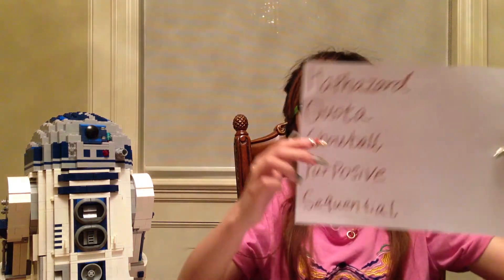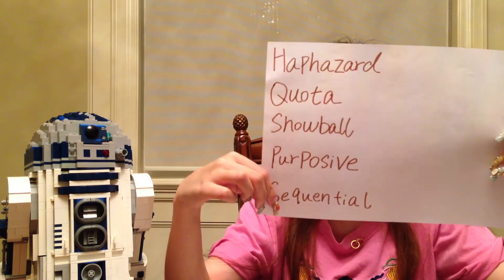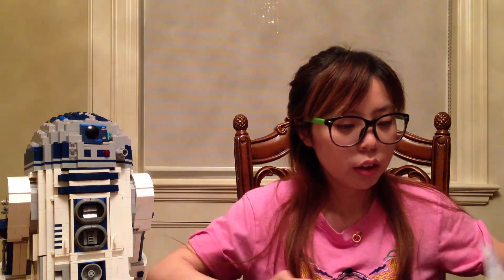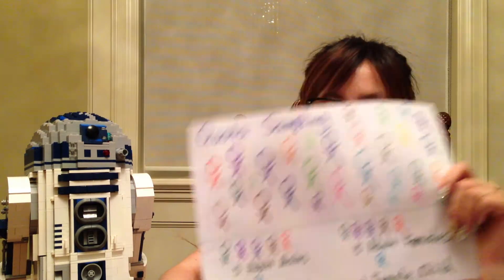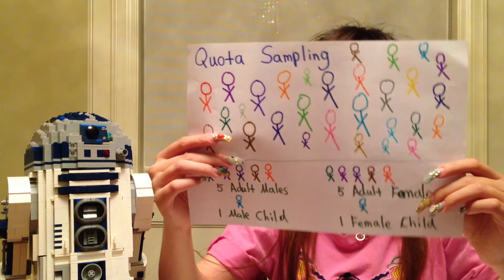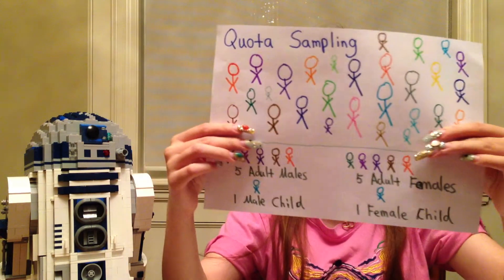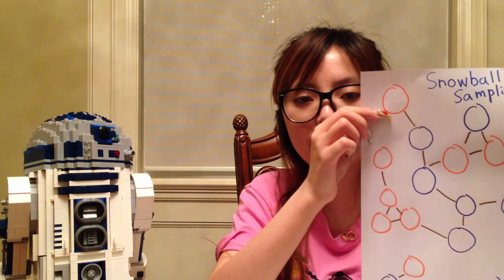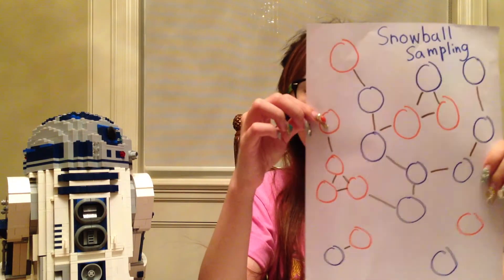Five Types of Nonprobability Sampling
Haphazard, Quota, Snowball, Purposive, Sequential.